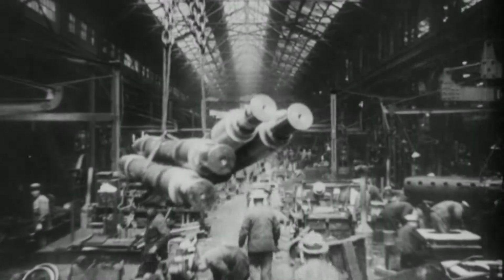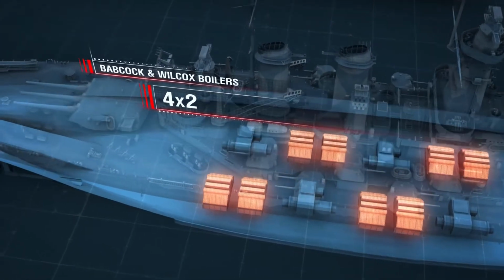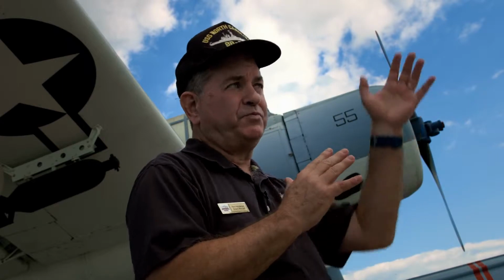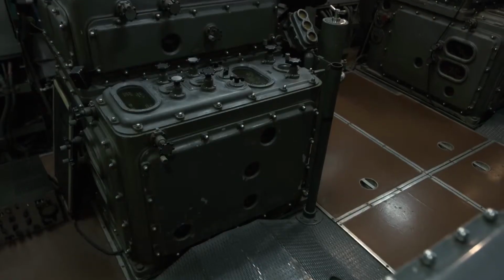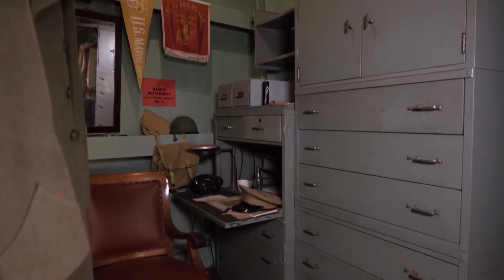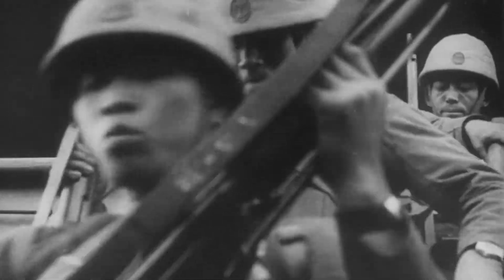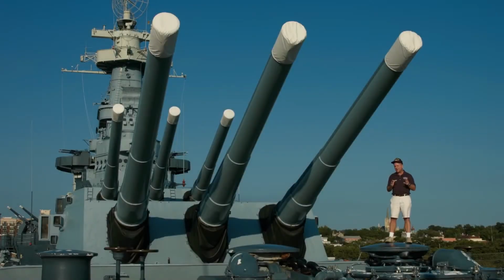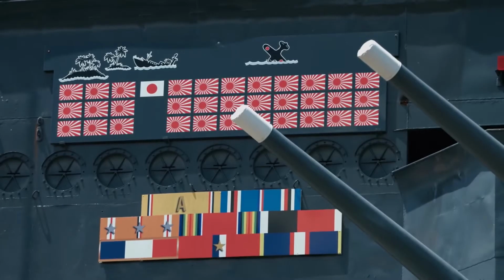Naval legends North Carolina world of warships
Endless hours of strategy, tactical gameplay, await all who take the oceans in World of Warships!
Destroyers: The most agile class of ships--lightly armoured but possessing plenty of torpedoes. In battle, destroyers can use smoke screens; which allows them to cover its own torpedo attack or hide friendly ships.
Cruisers: Multi-purpose class of ships, each comes with their own loadout containing a combination of anti-aircraft guns, torpedoes, or even aircraft launchers. All cruisers are known for their high rate of fire; making them the perfect vessel to apply pressure at any stage in the battle.
Battleships: The big boys of the World of Warships universe. Possessing massive guns, thick Armor, and bristling with secondary armaments, these beasts sail the high seas with impunity.
Aircraft carriers: Aircraft carriers scout the battlefield, send squadrons of dive bombers, torpedo bombers, and fighter planes to wreak havoc upon the enemy. Though they're lightly armed themselves, their wide array of aircraft make them a micro-manager's dream come true.